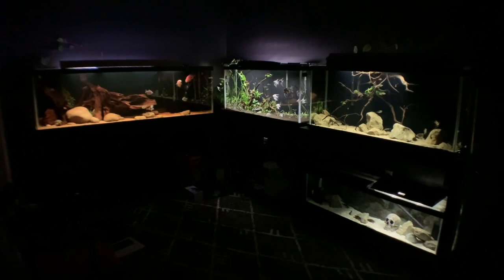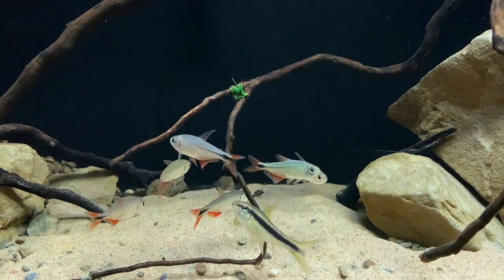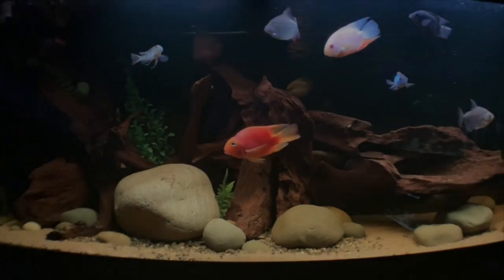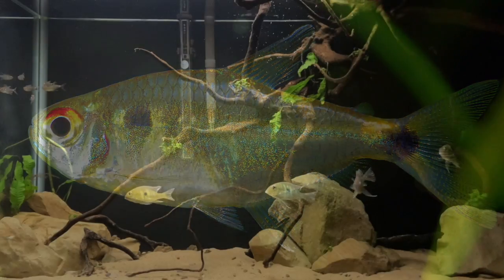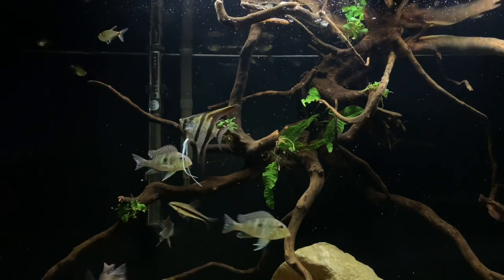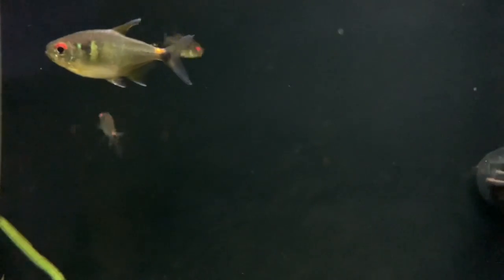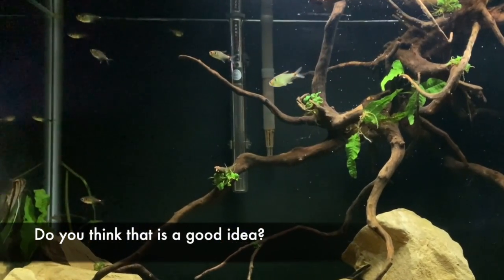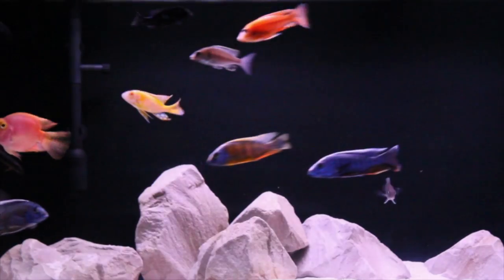BUENOS AIRES TETRA A MISTAKE! | But not for the reasons you may think! | Huge Announcement!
The Buenos Aires Tetra's were a mistake. but not for you reasons you think!

In this video we talk about the Buenos Aires Tetra and the reason why we returned them to our LFS in exchange for a different AWESOME Tetra.

The awesome Tetra we exchanged these for are Head & Tail Light Tetra, who showcase great coloration and most importantly school toward the top of the aquarium which is huge in this specific tank due to the other inhabitants in there.

If you are committed enough to watch the vast majority of the video you'll also see a teaser of what's to come! I imagine this might be exciting for folks who have been with this channel since the beginning.

aqueon pro heater

aquaclear filter

Current light

Detail Gravel
Rocks- Locally Sourced
Driftwood- LFS bought